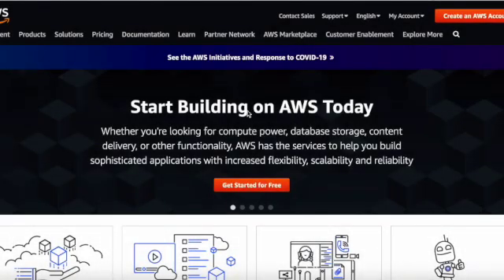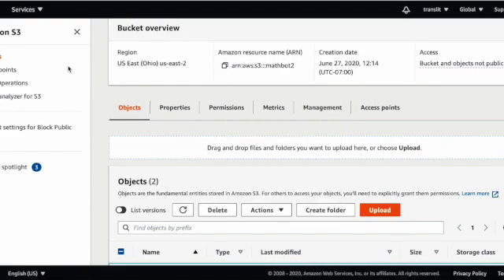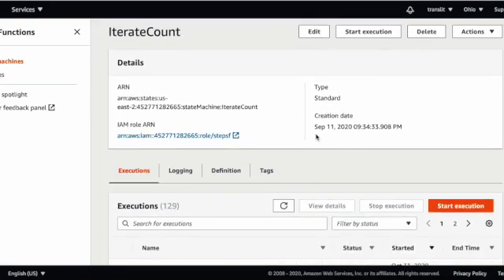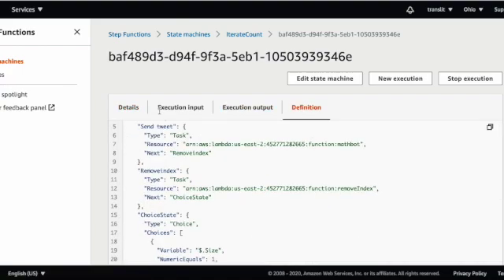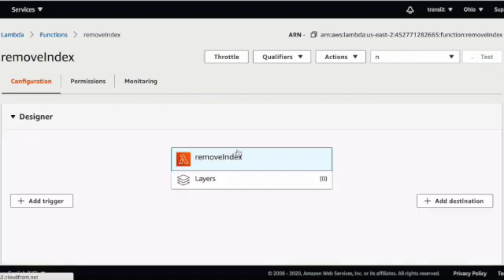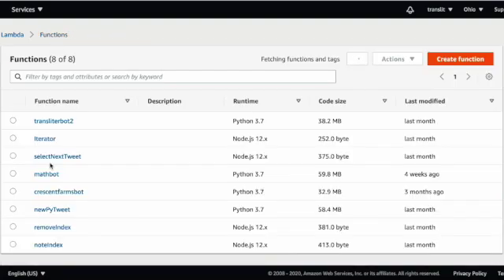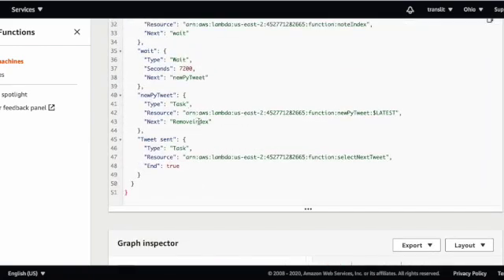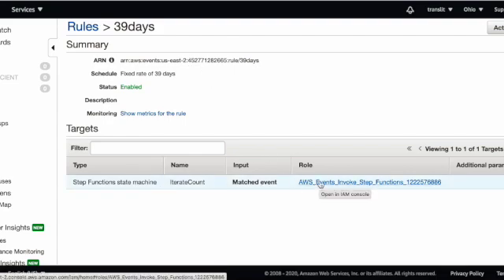How to make a Twitter bot with AWS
Overall configuration steps.